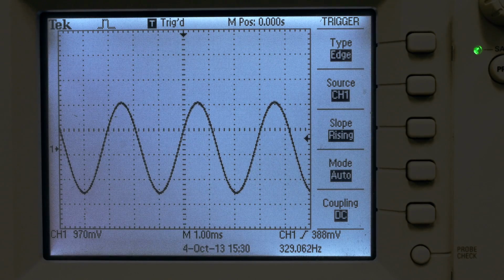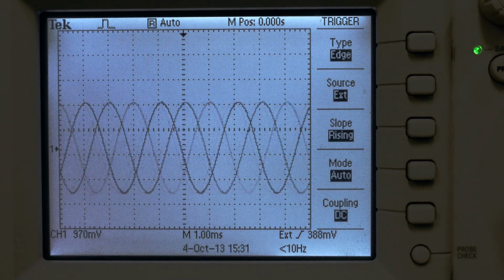Part 2 Signal Measurement Basics